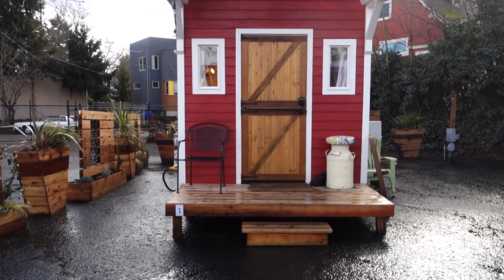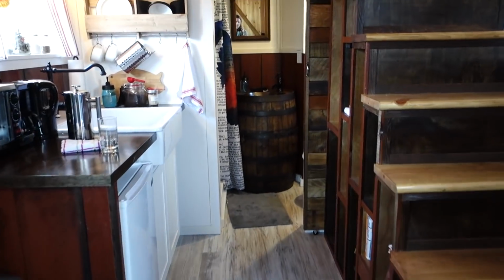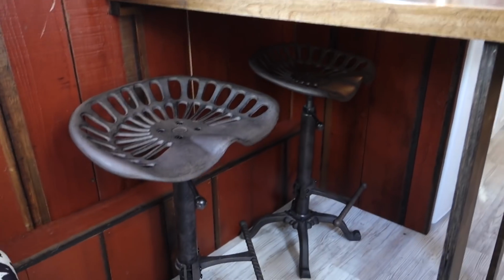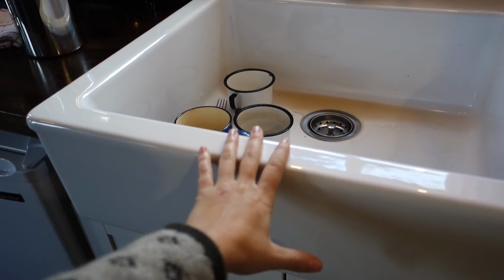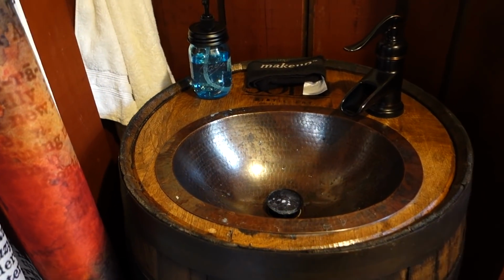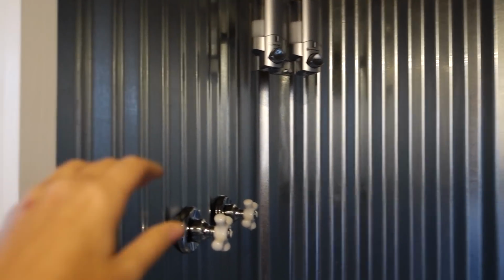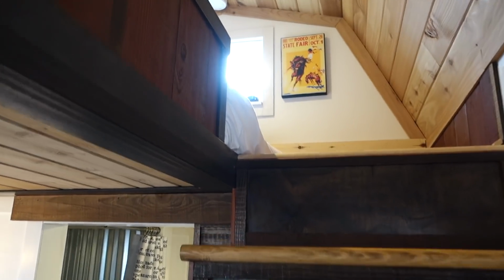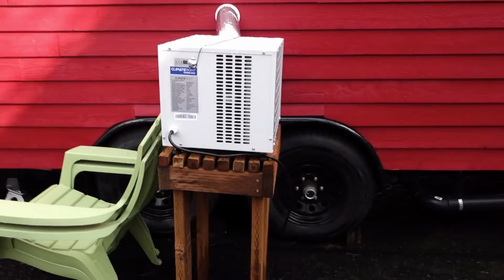Adorable Barn Shaped Tiny House with Space Saving Design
A tour of the "Tiny Barn," a tiny house available for nightly rental at the Tiny Digs Hotel in Portland, Oregon. Read on for more info.

The Tiny Barn features a storage staircase, large shower, flush toilet, floating lofted bed, and an innovative folding table design. You might even call it a hidden table! I stayed two nights in the Tiny Barn, with my dog (it is one of two tinies available at Tiny Digs that is dog-friendly). It was a lot of fun to try another Tiny House on for size. I definitely got some ideas that I want to implement in my own tiny house.

The Tiny Digs Hotel - located in the Kerns district of Portland - opened in the fall of 2016. They built six Tiny Homes to be used for a unique hotel room experience. Each tiny is only 16 feet long and is personalized with a theme. Other Tiny Houses available include The Modern, The Beach, The Gypsy, The Log Cabin, and The Bamboo. For more info on Tiny Digs,